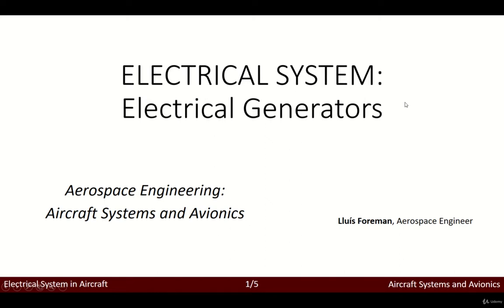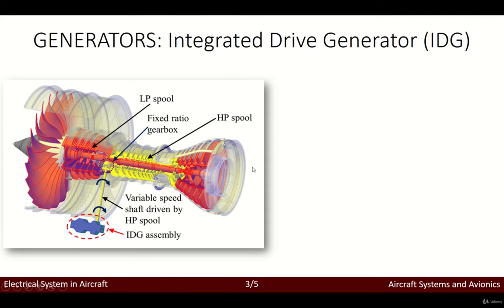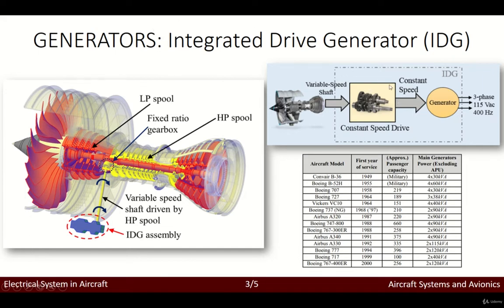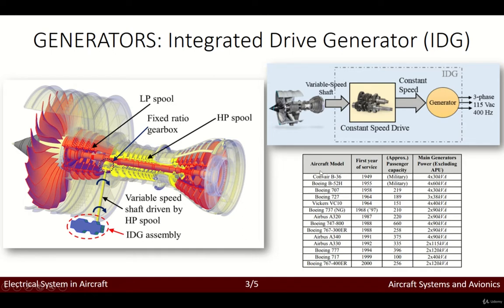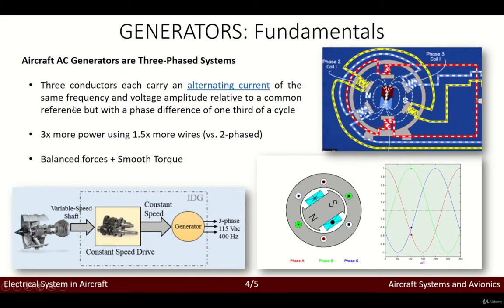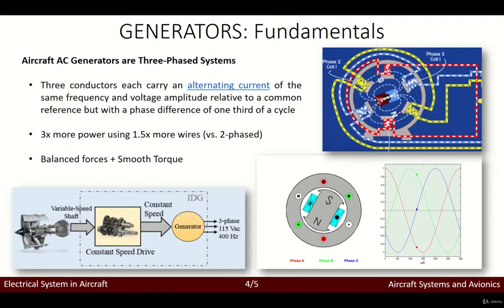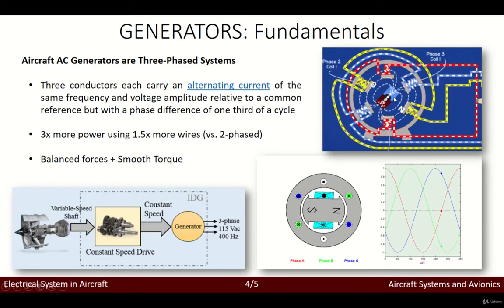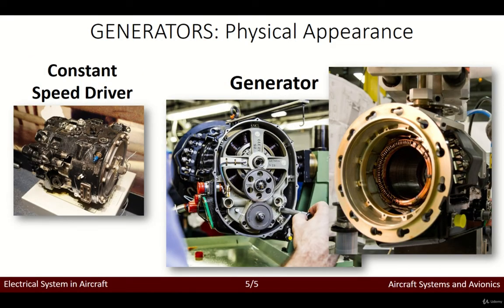9 Generators | Aerospace Engineering Aircraft Systems and Avionics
Aerospace Engineering Aircraft Systems and Avionics

ELECTRICAL SYSTEM

2. Generators